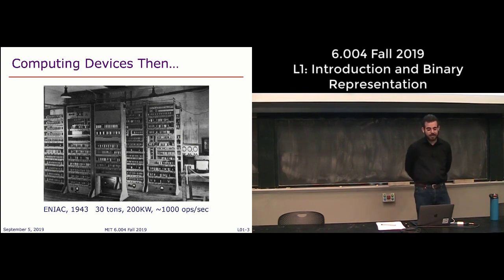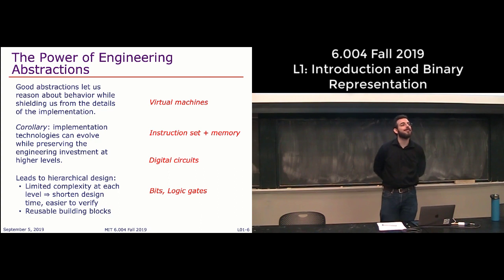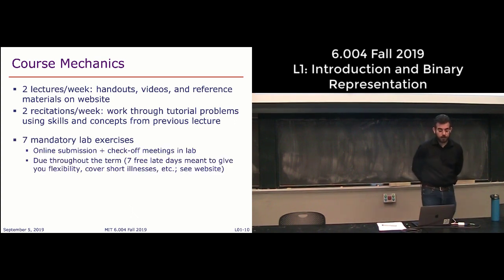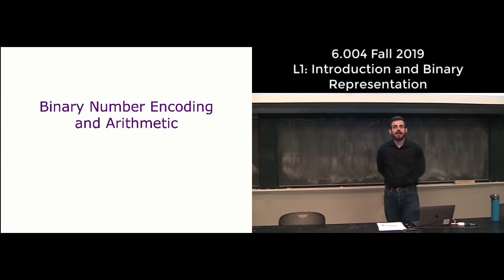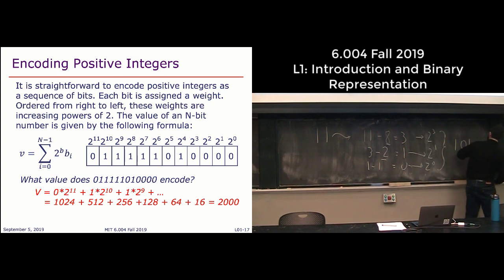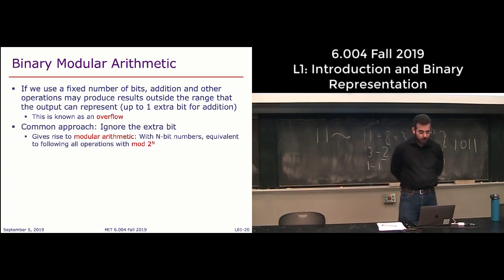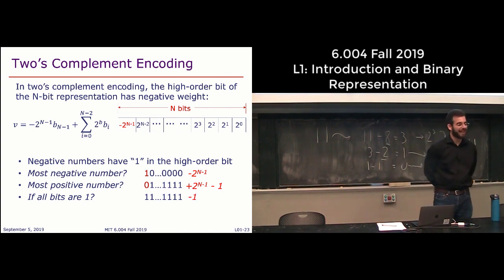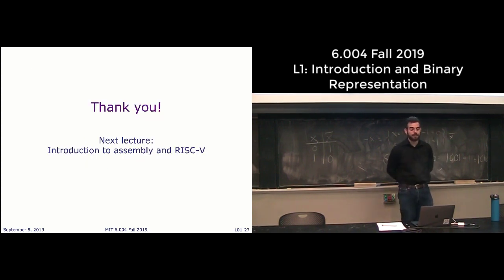MIT 6.004 L01: Introduction and Binary Representation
Lecture 1: Introduction and Binary Representation